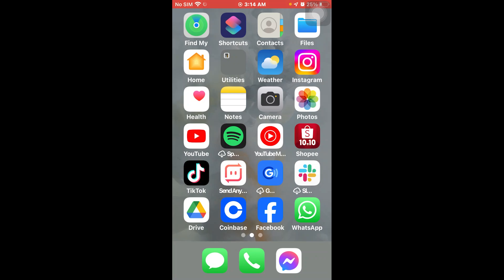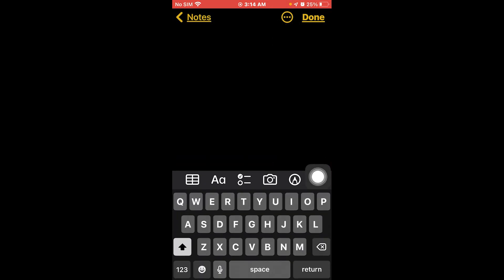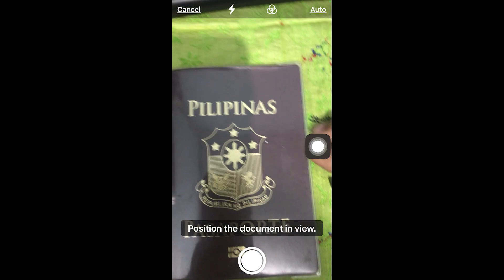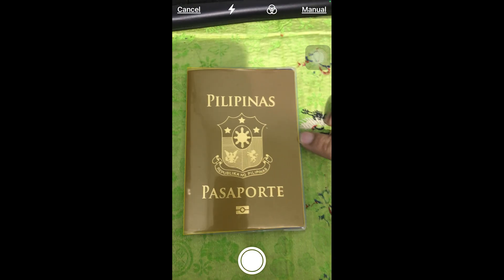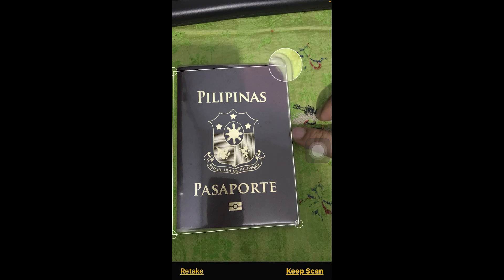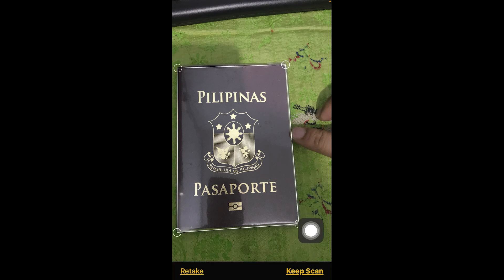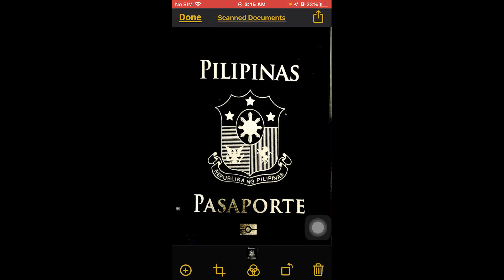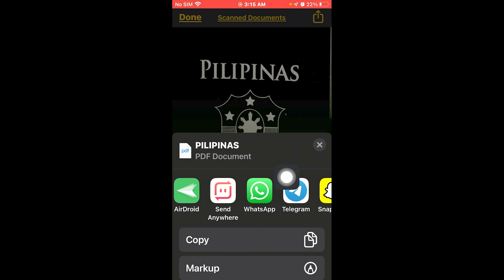How To Scan Documents on iPhone and Send on WhatsApp (Step By Step)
In this video, I show you how to scan documents on iPhone and send on WhatsApp. Did this video help? :)